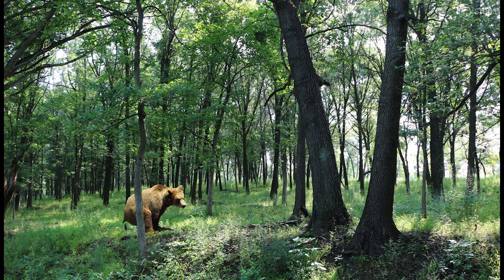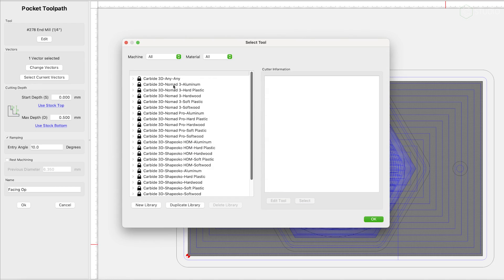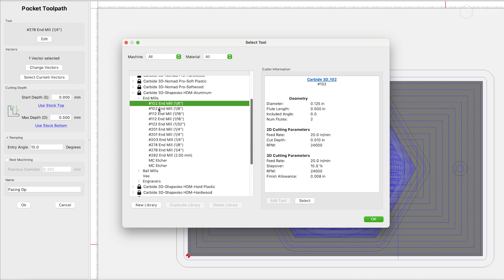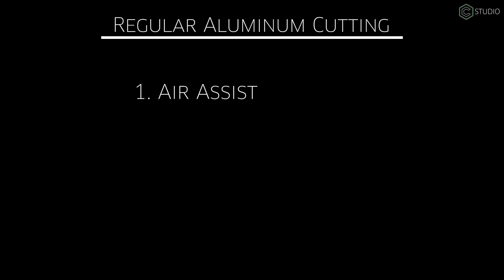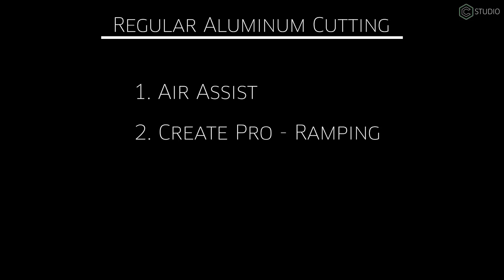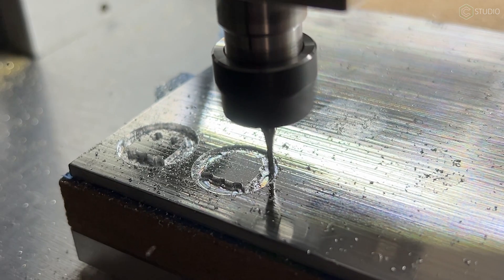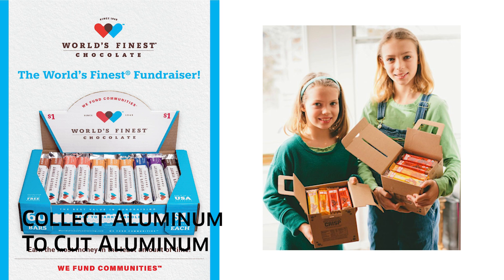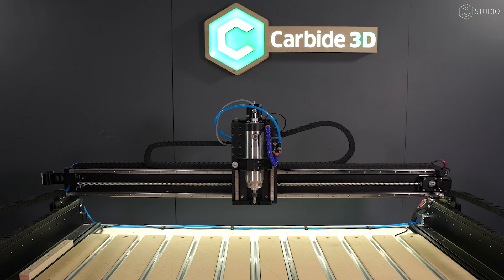Cutting Aluminum - Shapeoko 5 Pro - Video 7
Directly out of the box Shapeoko 5 Pro is a complete solution for cutting wood, plastic AND METAL.   Watch it shred aluminum with a variety of different cutters for large and small projects.